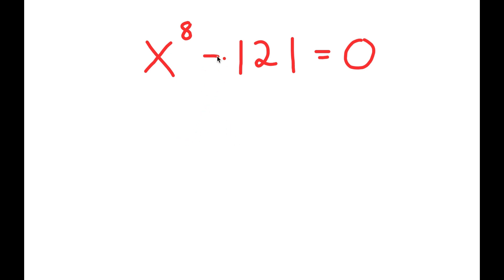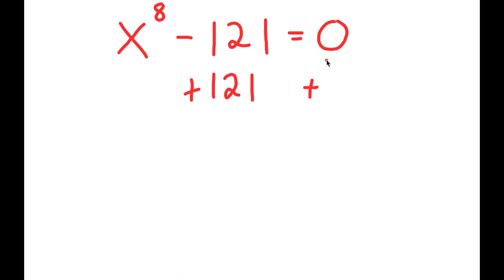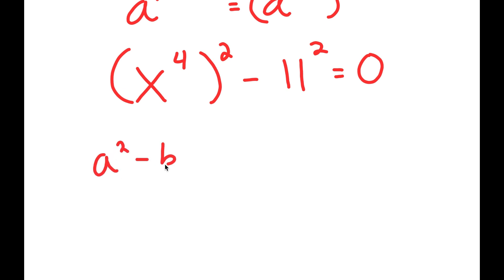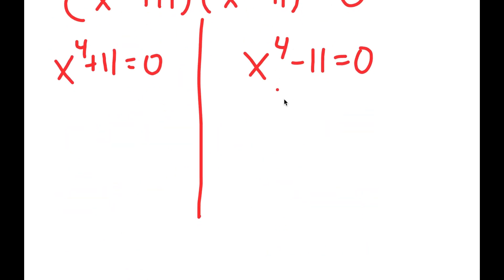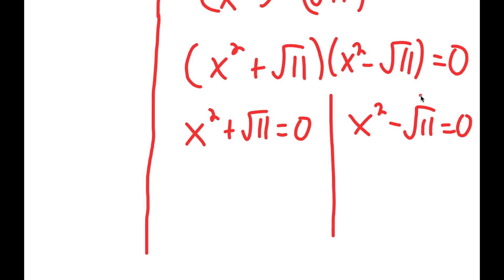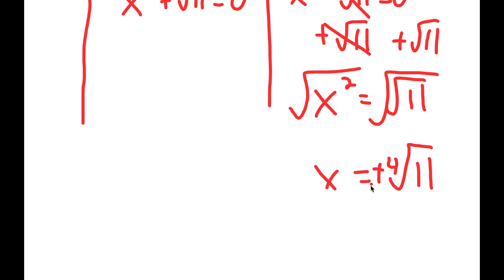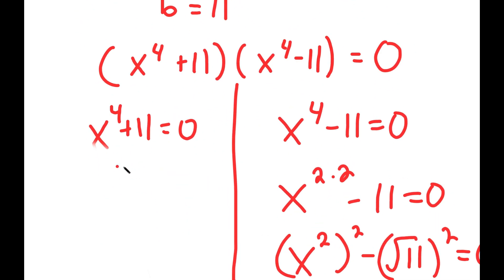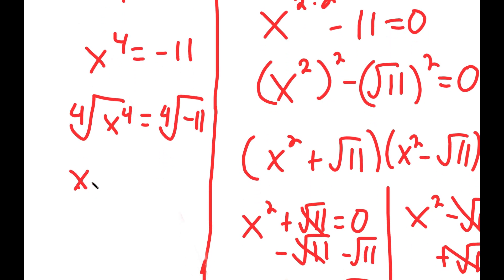Math Olympiad | Can You solve this ? | A Nice Algebra Problem